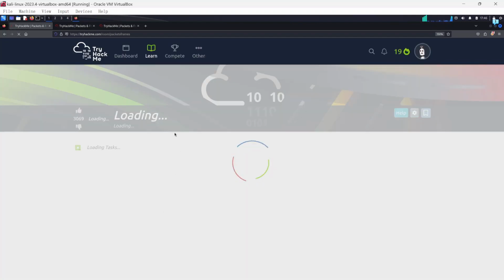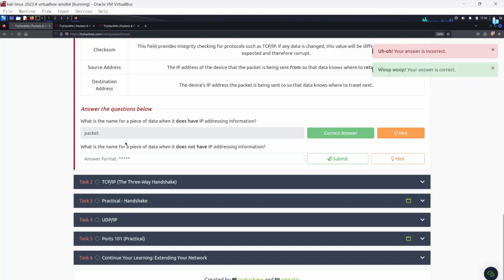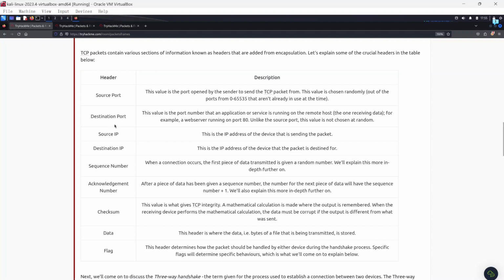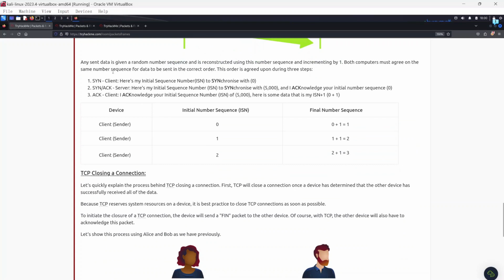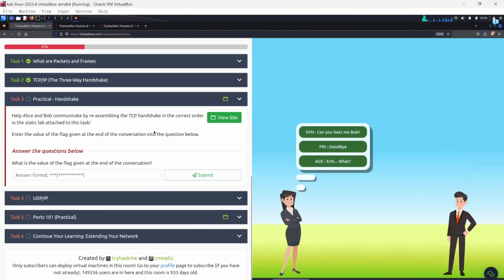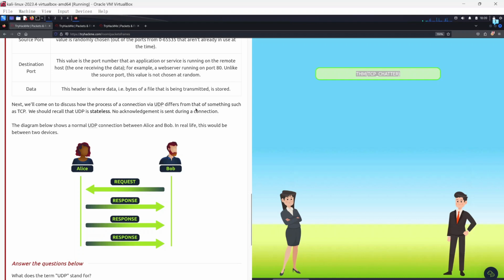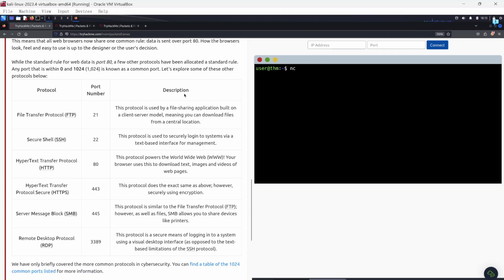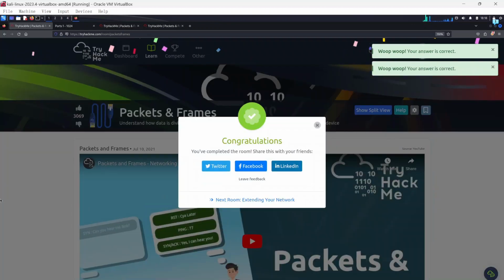2.3 Network Fundamentals - Packets & Frames {TRYHACKME}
Packets & Frames is the fourth room in "Network Fundamentals" Module on the Tryhackme's Pre-Security learning path.
Network Fundamentals is the Second Module on the Pre-Security learning path.
Learnt about how data is divided into smaller pieces and transmitted across a network to another device.

0:00 Intro
0:34 Task 1 - What are Packets and Frames
5:01 Task 2 - TCP/IP  (The Three-Way Handshake)
18:01 Task 3 - Practical - Handshake
19:25 Task 4 - UDP/IP
24:30 Task 5 - Port 101 (Practical)
32:08 Task 6 - Continue your learning: Extending Your Network

kali linux
linux
nmap
ssl
http
https
ssh
telnet
chargen
port
port numbers
wireshark